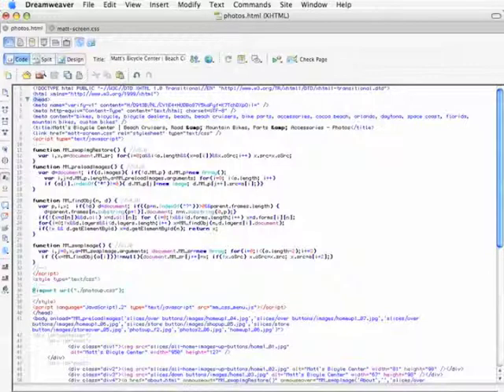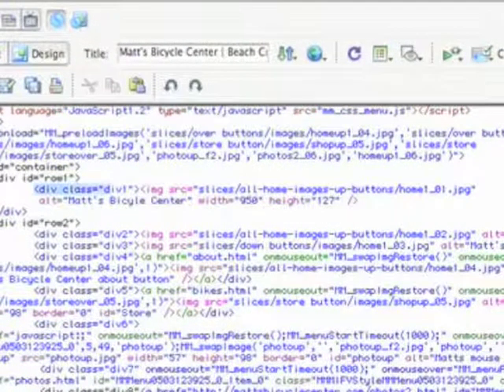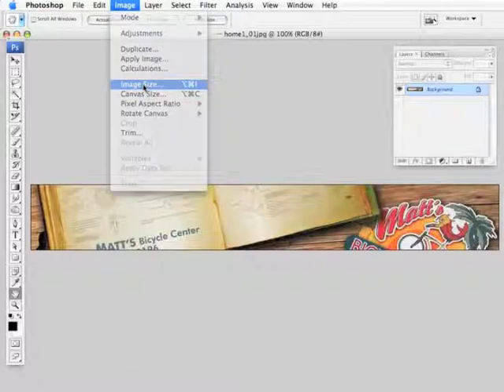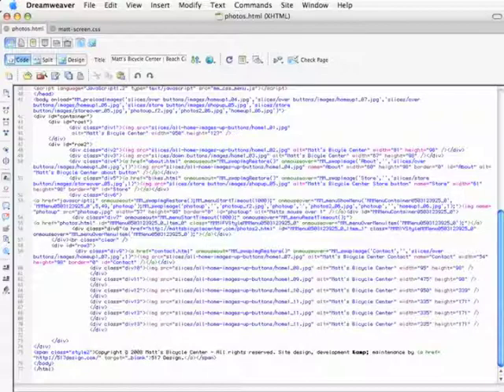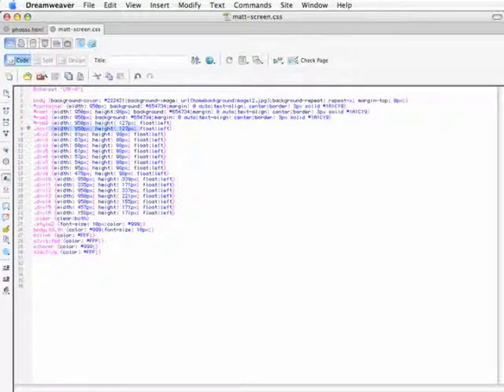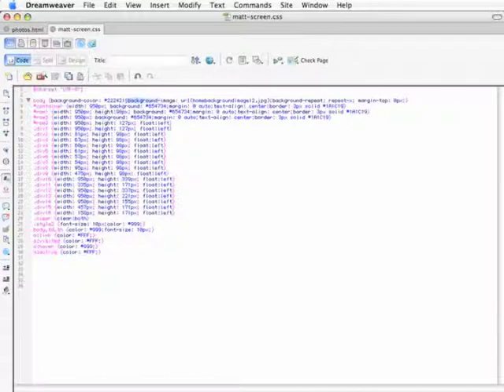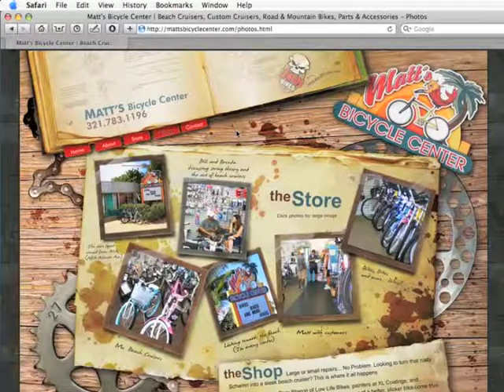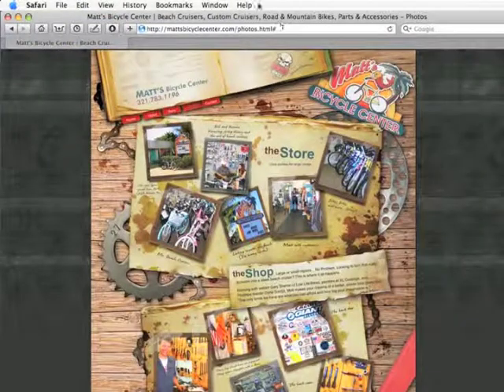517 Design Video 8: Designing Graphics for Websites 4: HTML used for embedding graphics and CSS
Greg at 517 Design explains how graphics can give your website a unique look that will set your site apart from the competition. Showing how graphics from earlier videos are embedded in the website and the code used along with styling with CSS and graphics.